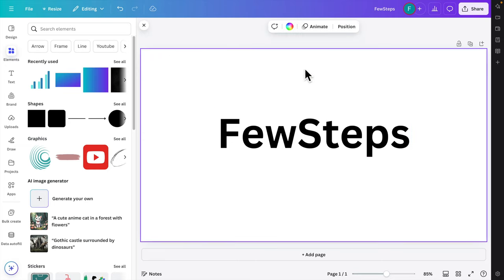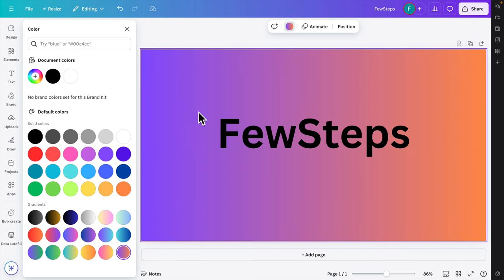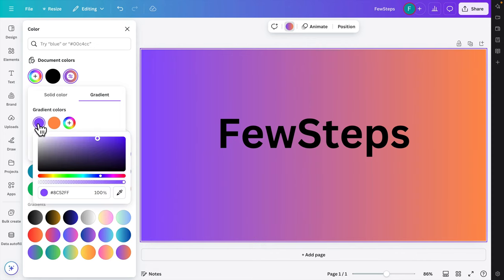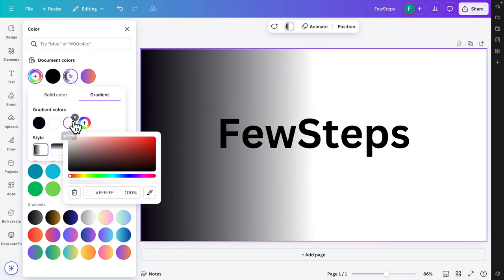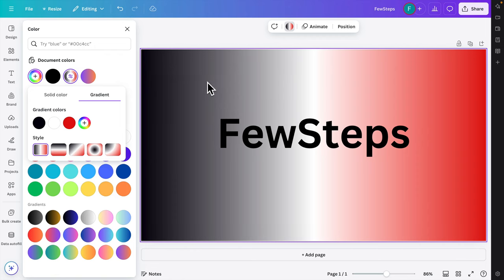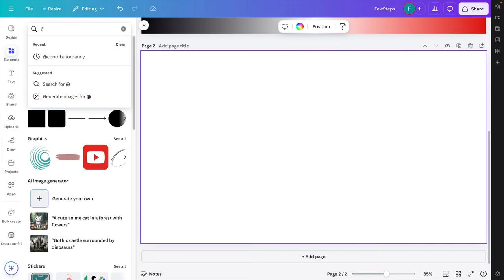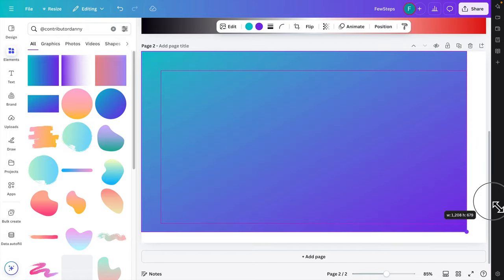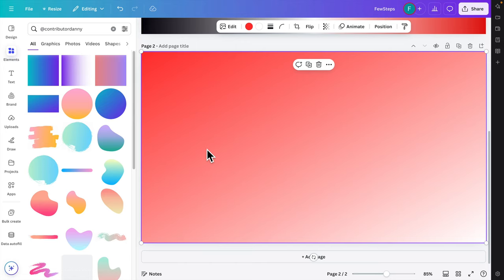How to Create a Gradient Background in Canva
Learn how to create stunning gradient backgrounds on Canva fast! In this tutorial, I'll walk you through a quick and simple process to design beautiful, professional-looking gradients that can be used in your projects, from social media graphics to presentations and beyond. Canva’s user-friendly tools make it easy for anyone to craft vibrant, eye-catching backgrounds in just a few steps. Whether you're a beginner or experienced designer, this guide will help you master the art of creating gradients in no time. Say goodbye to boring designs and start adding depth and color with Canva’s powerful gradient feature today!

How To Create Stunning Gradient Backgrounds on Canva Fast!
How To Master Gradient Backgrounds in Canva – Quick & Easy
How To Create Beautiful Gradient Backgrounds in Canva (Step-by-Step)
How To Design Professional Gradient Backgrounds on Canva
How To Create Eye-Catching Gradient Backgrounds in Minutes with Canva